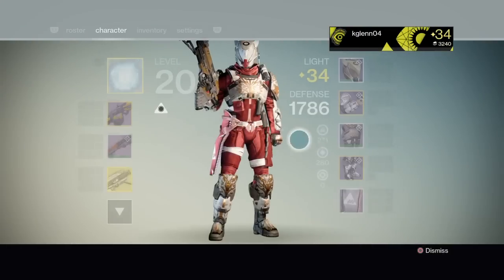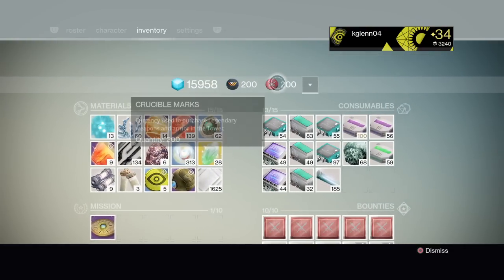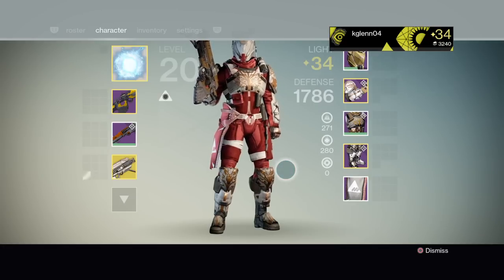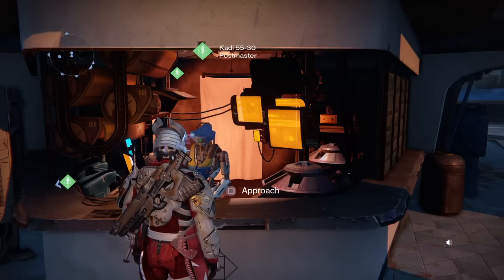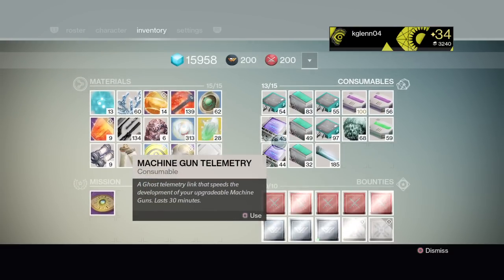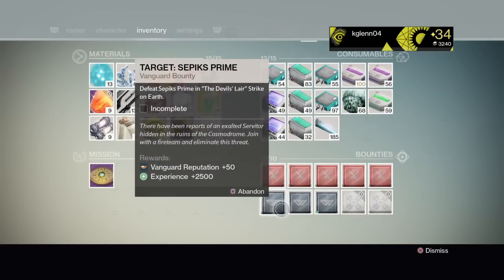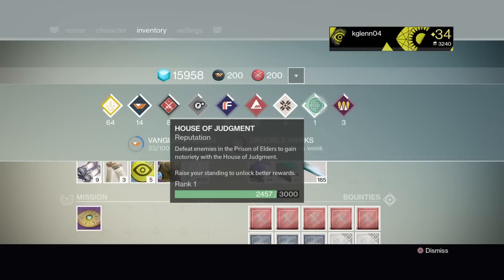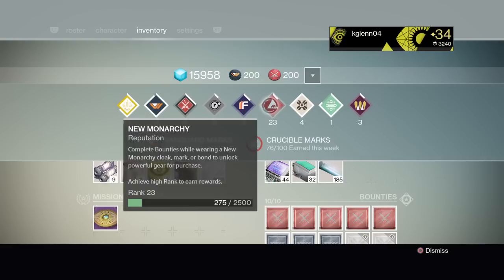Plan for getting legendary marks faster Destiny Taken King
I show you how to get and level up new taken king gear faster